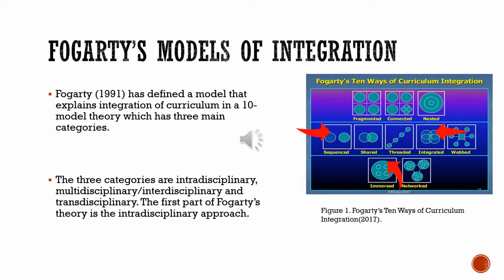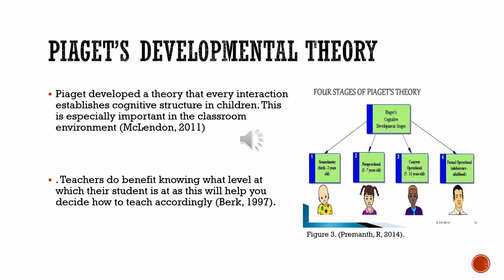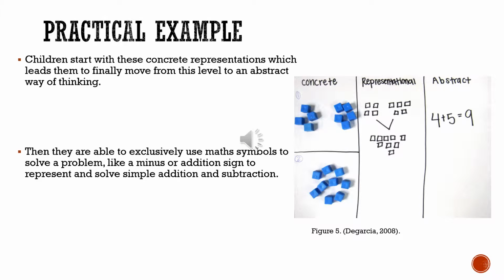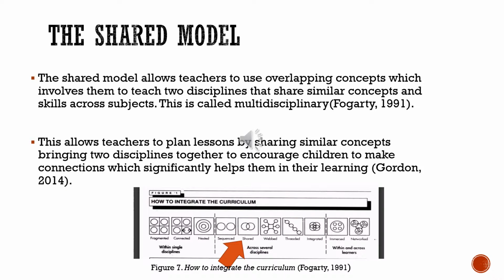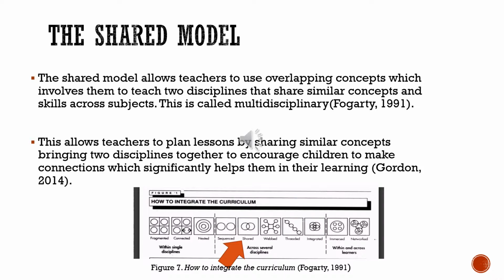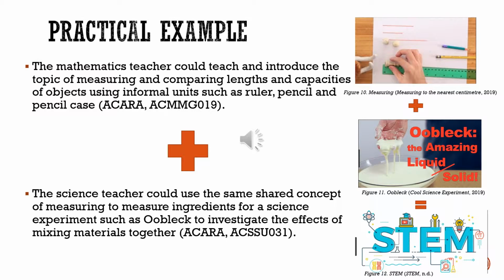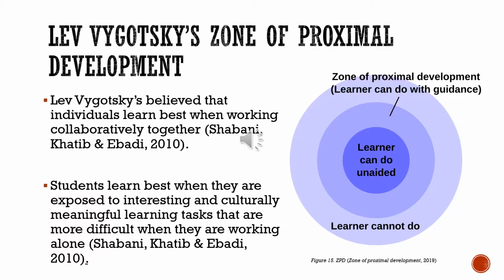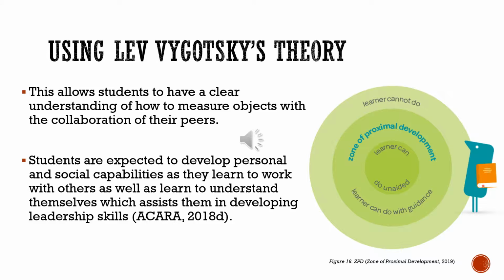EDU40007 INTEGRATED STUDIES A1 Report